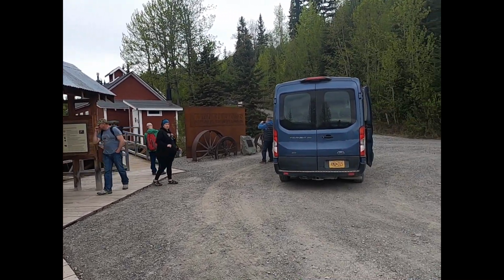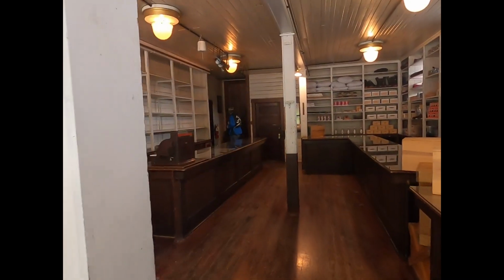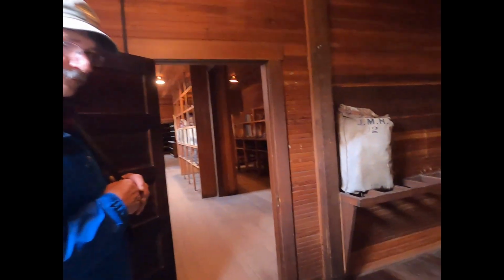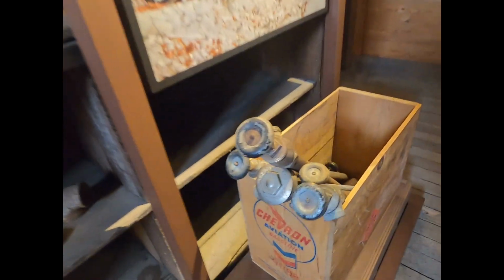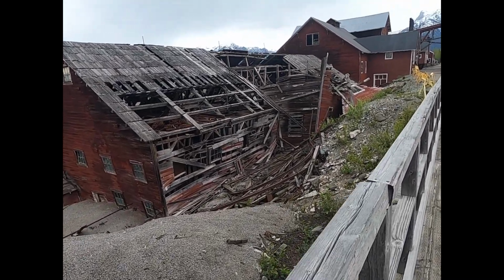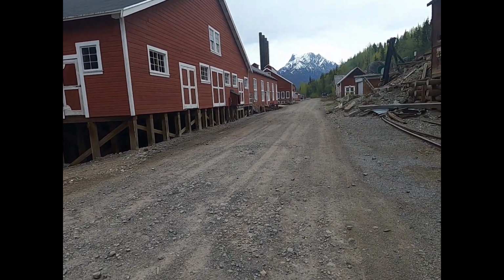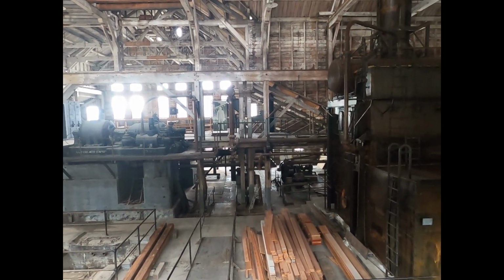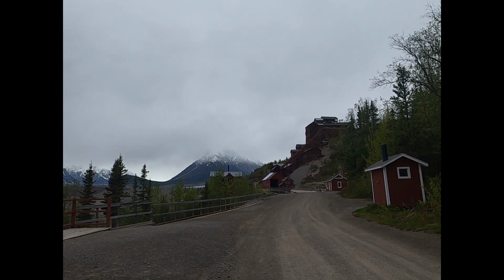NORTH TO ALASKA DAY 36 TOURING KENNECOTT MINE AT MCCARTHY AK 1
Today we take the shuttle from the town of McCarthy to the Kennecott Mine.

 We heard about this place years ago, watching this reality TV show about the residents struggle to live so far off the beaten path.

EDGE OF ALASKA TV SHOW about the residents of McCarthy

They struggled with one man's idea to turn the mine and town into a tourist destination, while others wanted it kept private and small and keep living life as they knew it.

Join us in our travels in our Winnebago 2016 G View motorhome as we explore new campgrounds and fun places to see.
We are Steve and Karen, retired folks from Northern Wisconsin, accompanied by our little Shetland sheepdog, Nicholas.
Each time we pull into a new place, we exclaim "What-A-View"!!!

(Blog) What A View!  Travelling In Our Winnebago View